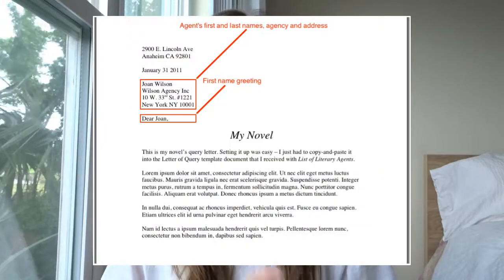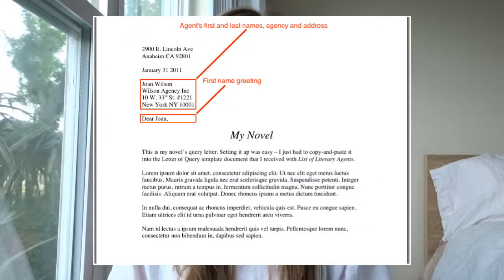Writing a Query Letter: Beginner's Guide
Confused about query letters? I'm here to help you out!
Look Below to See More!